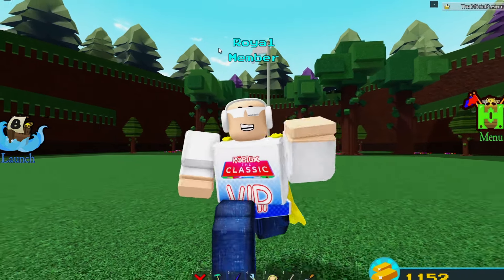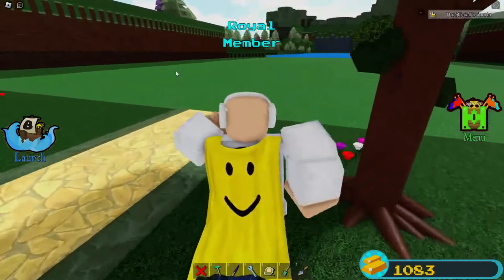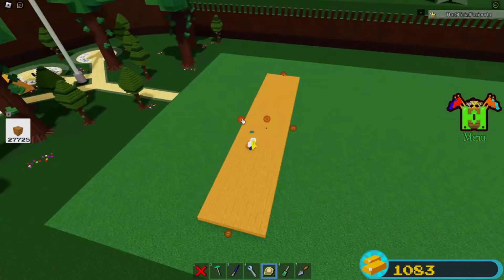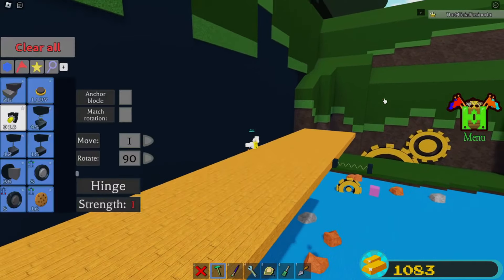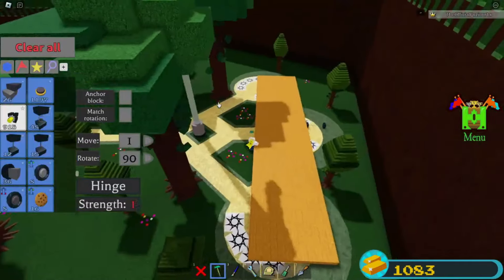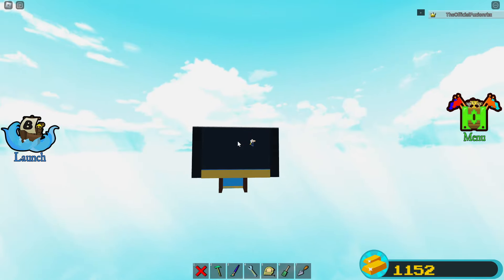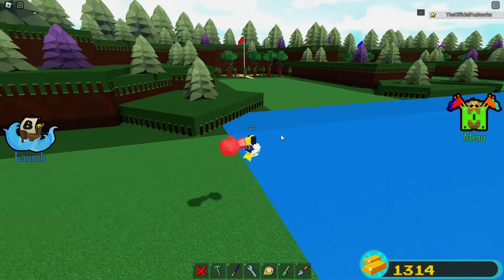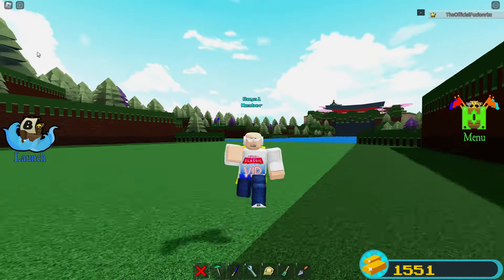MY FAVORITE GOLD GLITCHES in Build a boat for Treasure ROBLOX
Today we look at my favorite gold glitches in build a boat for Treasure roblox!